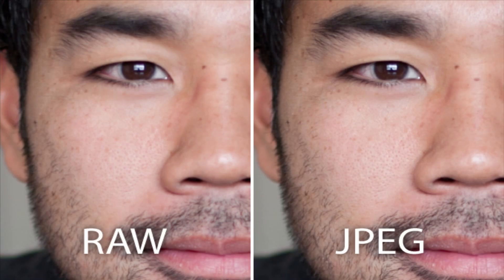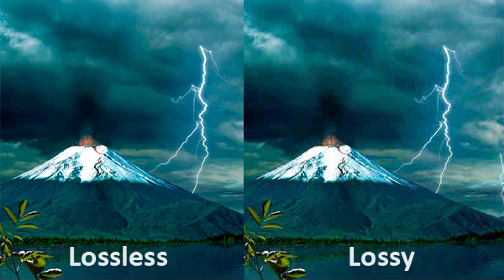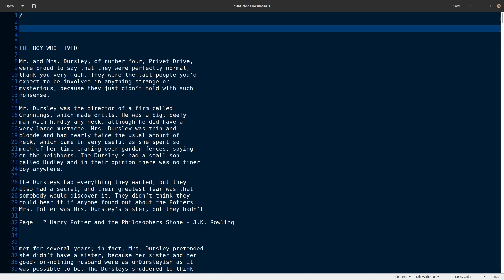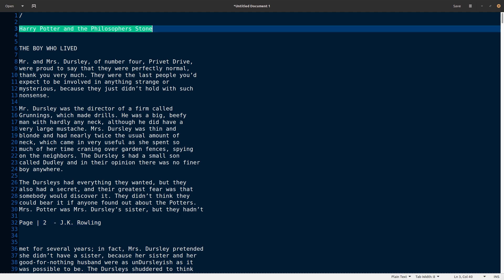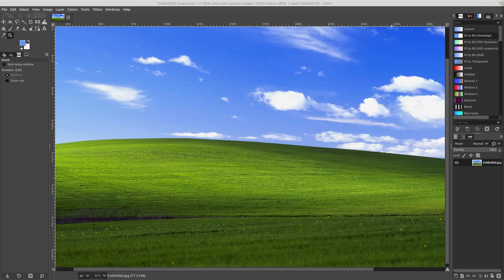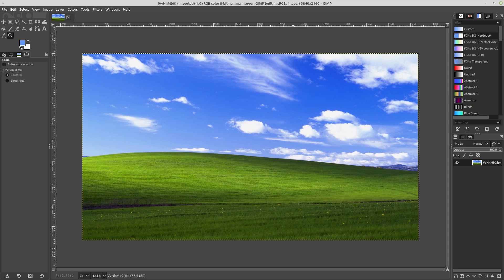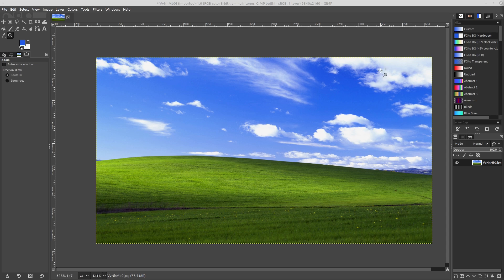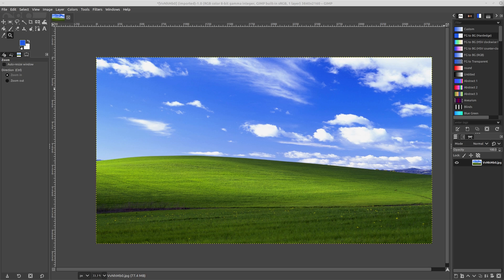How File Compression Works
In this video I cover how file compression works

Monero
45F2bNHVcRzXVBsvZ5giyvKGAgm6LFhMsjUUVPTEtdgJJ5SNyxzSNUmFSBR5qCCWLpjiUjYMkmZoX9b3cChNjvxR7kvh436

Dash
Xh9PXPEy5RoLJgFDGYCDjrbXdjshMaYerz

Zcash
t1aWtU5SBpxuUWBSwDKy4gTkT2T1ZwtFvrr

Chainlink
0x0f7f21D267d2C9dbae17fd8c20012eFEA3678F14

Bitcoin Cash
qz2st00dtu9e79zrq5wshsgaxsjw299n7c69th8ryp

Etherum Classic
0xeA641e59913960f578ad39A6B4d02051A5556BfC

USD Coin
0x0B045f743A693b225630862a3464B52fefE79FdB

bc1qyj5p6hzqkautq4d3zgzwfllm7xv9wjeqkv857z

Ethereum
0x35B505EB5b717D11c28D163fb1412C3344c7684d

Litecoin
LQviuYVbvJs1jCSiEDwWAarycA4xsqJo7D

DOGE
D7MPGcUT4sXkGroGbs4QVQGyXqXd6QfmXF